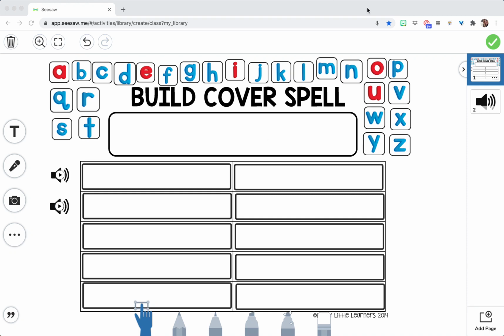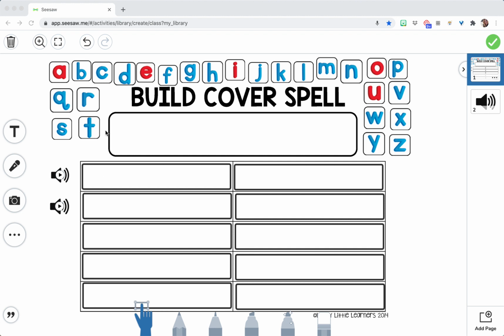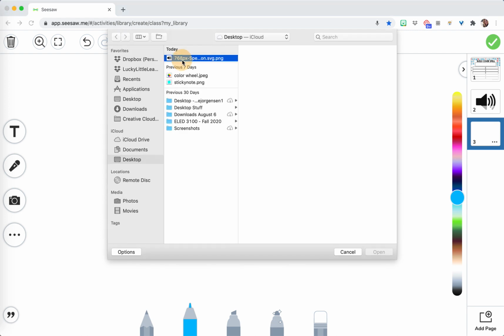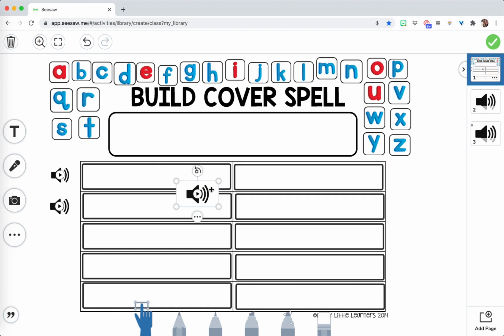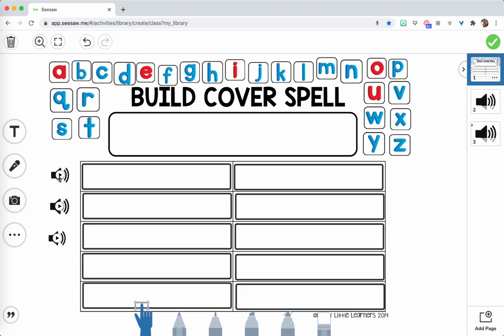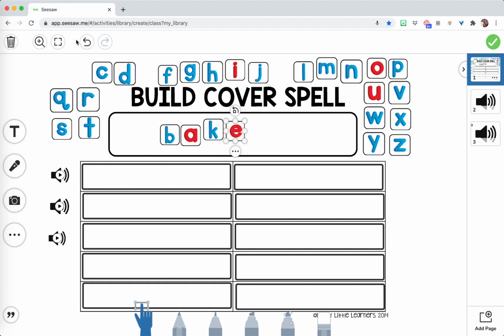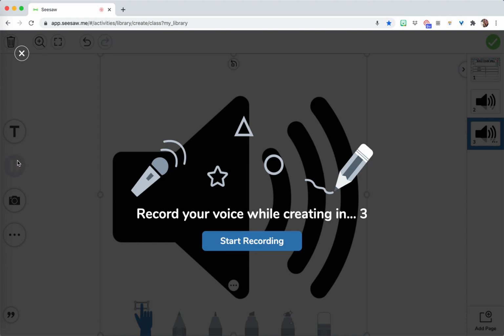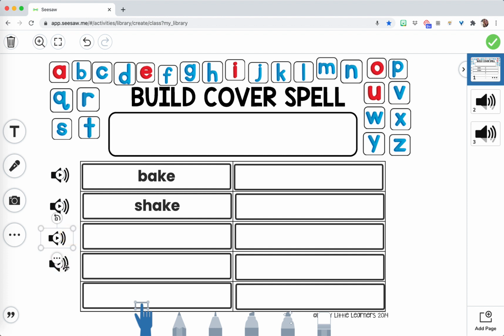Adding Audio to SeeSaw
This is a quick and easy way to add audio clips to your pages within SeeSaw.

You can use this method to make a spelling test/activity, audio directions, read aloud a text, really anything!